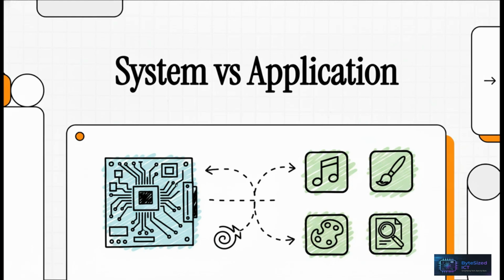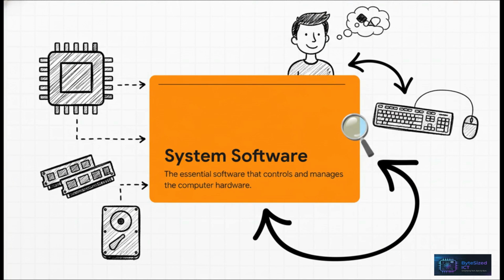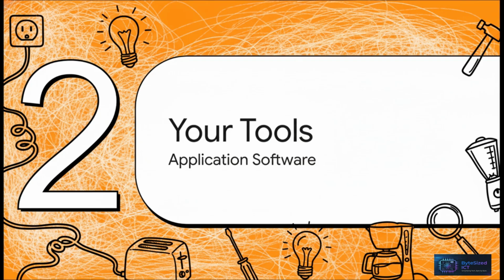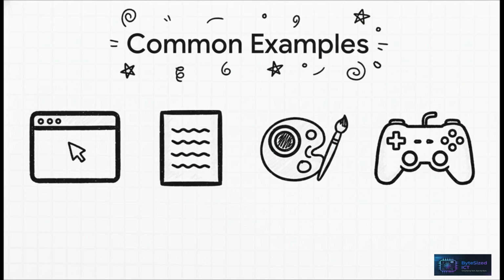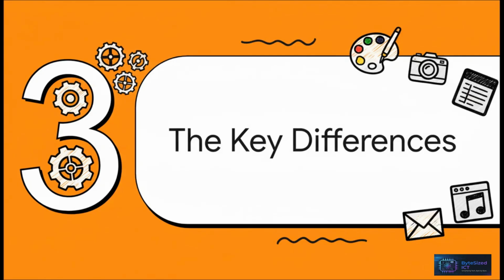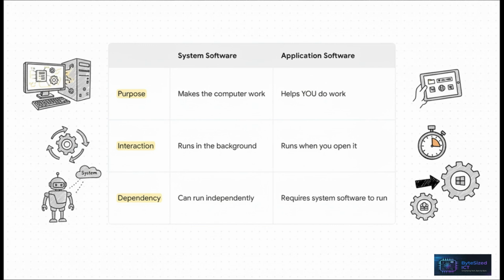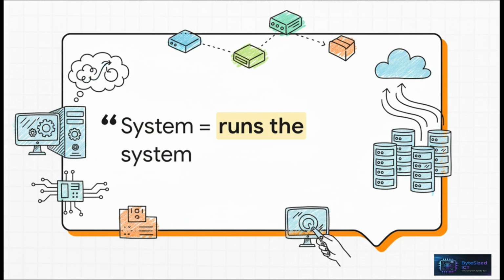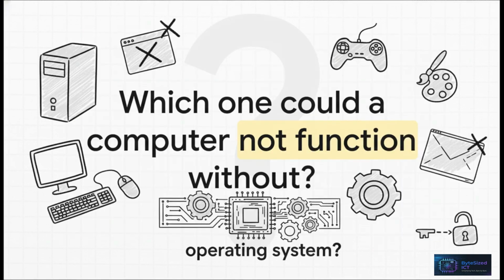System Software vs Application Software (Easy Comparison)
What is the difference between system software and application software?

In this video, we explain system software vs application software in a simple and easy way for beginners and ICT students.

System software is responsible for managing the computer hardware and running the system, while application software is designed to help users perform specific tasks.

In this video, you will learn:

• What is system software
• What is application software
• Easy way to remember for exams

Understanding this topic is essential for computer fundamentals and IT basics.